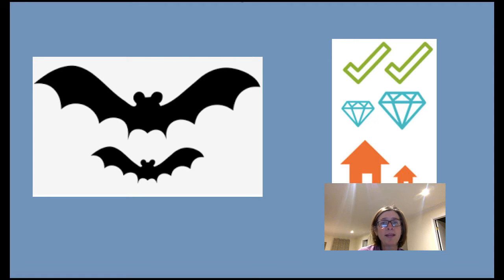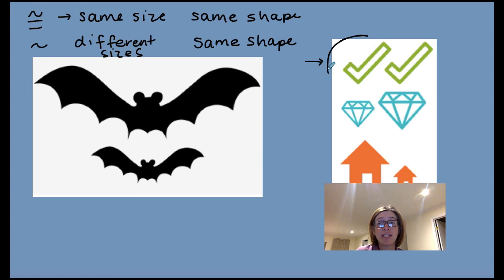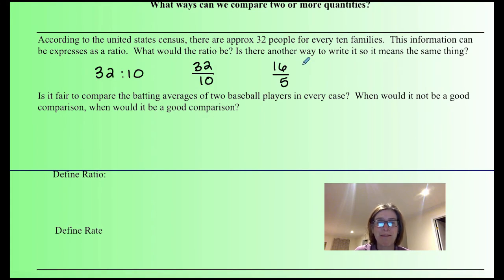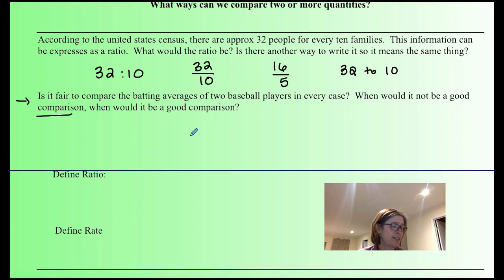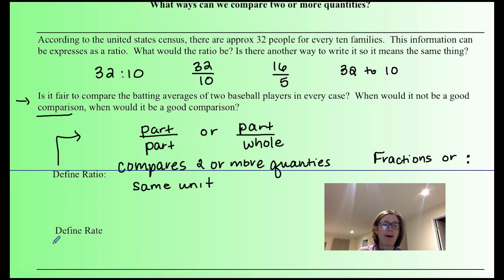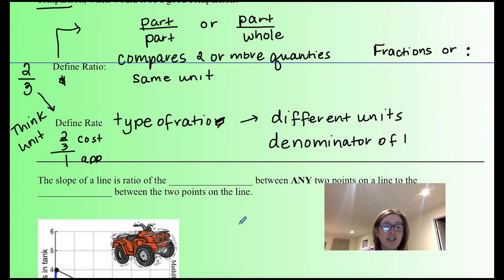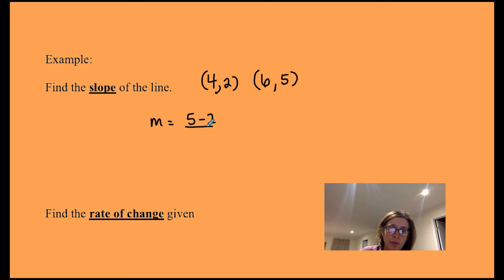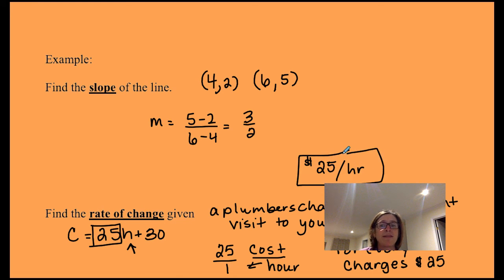Coach Fred's Geo ~ introduction to Similar Figures (what's a ratio)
Section 7.1 and pre-alg review